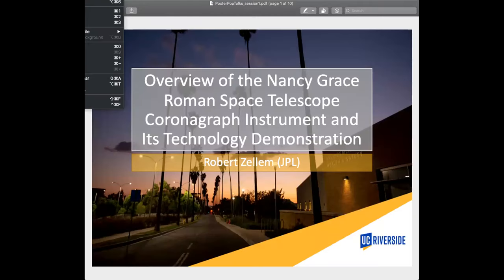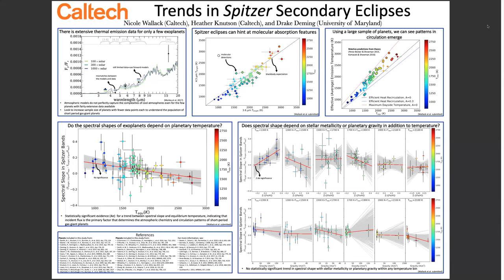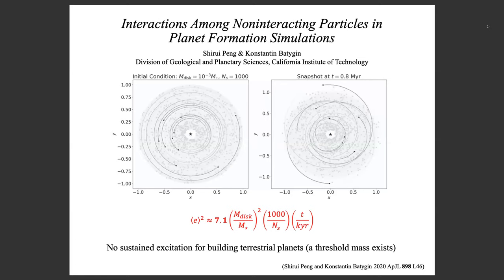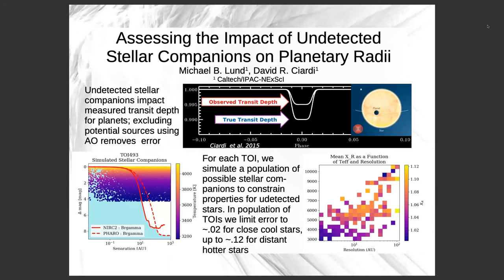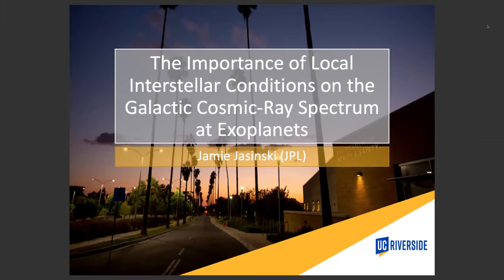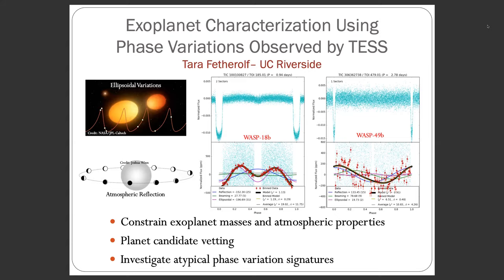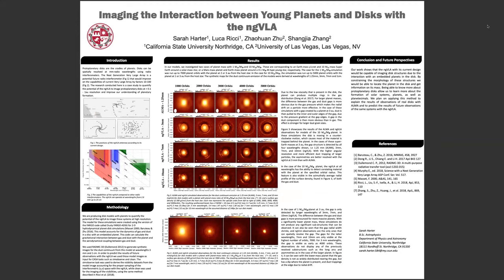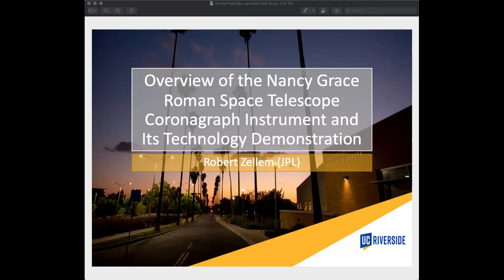ExSoCal 2020 | Ceres Session Poster Pop Talks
One minute talks where attendees advertise the posters they submitted

Some of the posters from the meeting can be found by going and searching "Exsocal 2020"